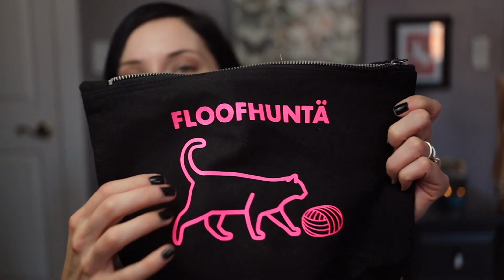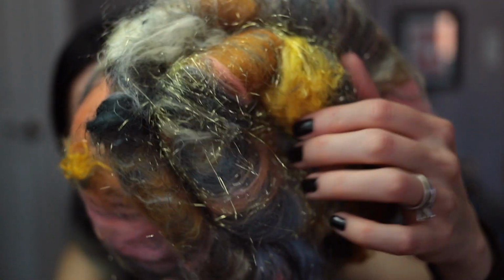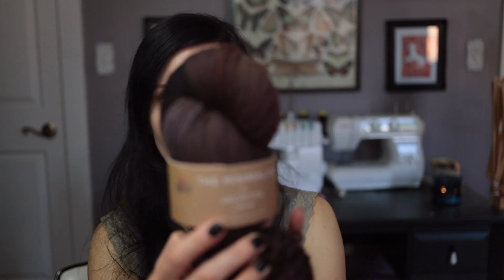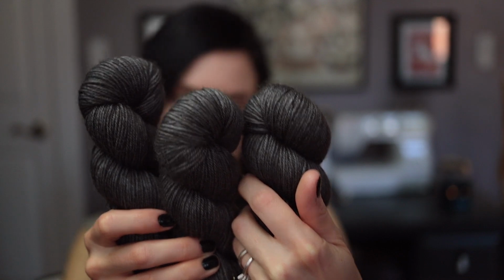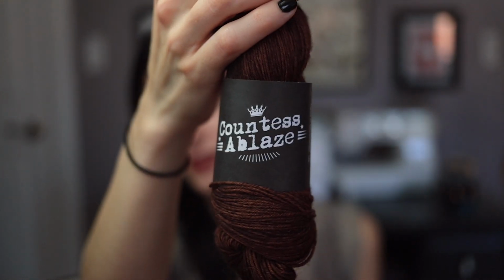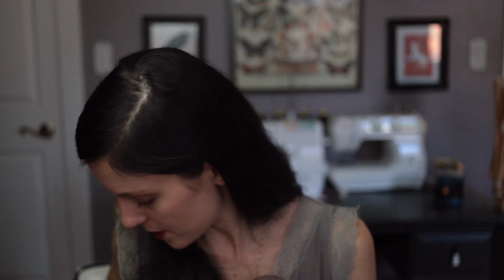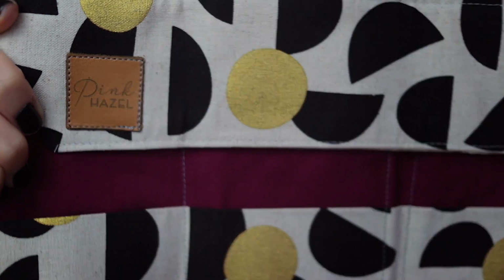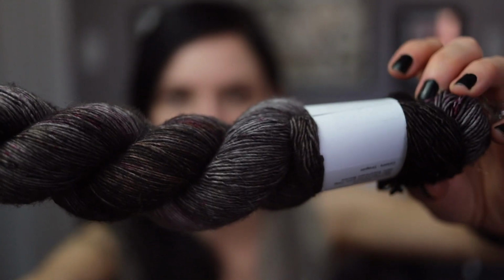VoolenVLOG: Edinburgh Yarn Festival 2019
Not your average episode! This week I'm sharing my yarn haul and re-cap from the Edinburgh Yarn Festival. Enjoy!

▶▶▶ SHOW NOTES

SKILLSHARE.com

Thank you Skillshare!

▶▶▶ SPARE STITCH PROJECT

- The Knitting Goddess
Five Mini Set - “Stone”“Stick To My Knitting” Tote

- Wensleydale Longwool 111 (Charcoal)Color: 102 (Light Blue/Green)

Blind Date Skein
Lady Persephone Sock Yarn
Color A: The Unwanteds (light mauve)
Color B: The Dispossessed (medium mauve)
Color C: Brave New World (dark mauve)

EYF Haul: La Bien Aimée x Rosa Pomar100% Portuguese Wool (fingering)

Color A: Dawn (peach)
Color B: Pink Granite (mauve)
Color C: Undergrowth (dark grey)

Paris Haul: Merino Singles - “Drogon”Needle Gauge
Laine Magazine No. 7 - Kouta

Tibetan DK - “Ash”

Color A: Pebble (light grey/green)
Color B: Geode Dark (dark grey)
Color C: Cabin (dark gold)

The Minimalist - “Factum”

Cloudgazer (Baby Suri Alpaca)Enchant (Baby alpaca / silk / cashmere)

- Biches & Buches
Le Petit Lambswool - “Very Dark Grey”

▶▶▶  PODCASTERS MENTIONED